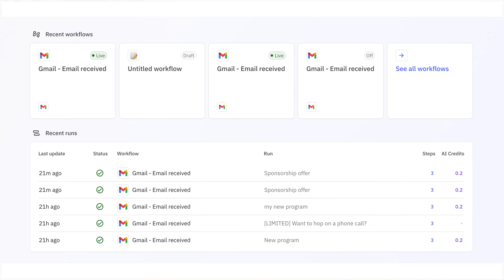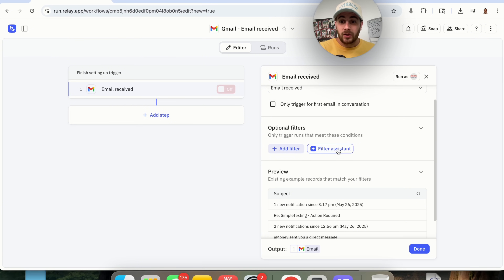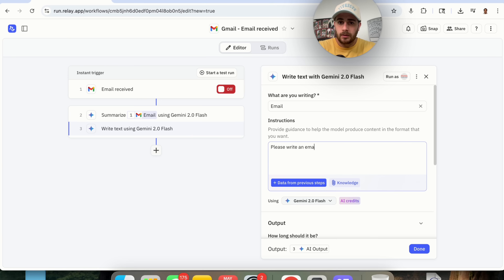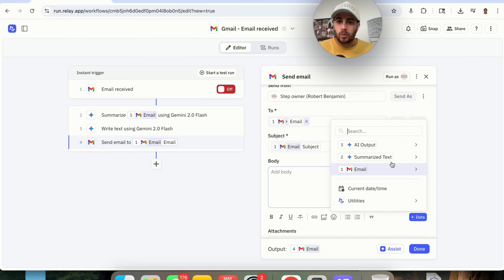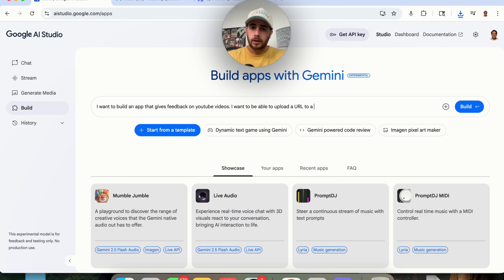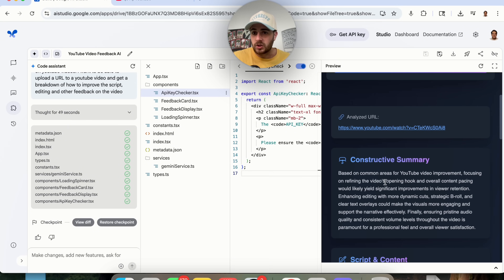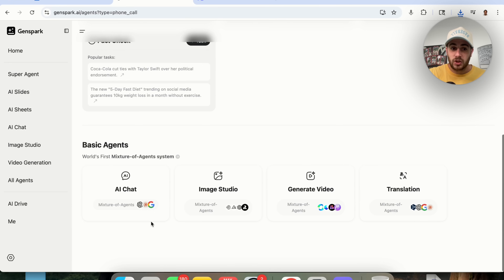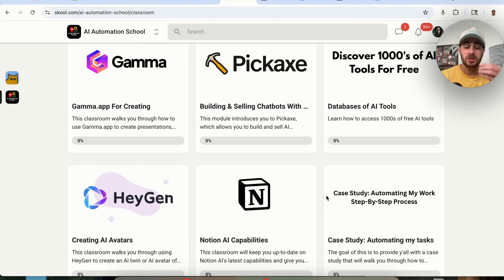F*CK ChatGPT, Get MORE DONE With These NEW AI Agents (CRAZY USE CASES)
If you want to learn about no-code ai agents this is a great video to watch. In it I show you 3 different AI agents that can make phone calls for you, answer your emails, build websites and apps and so much more.